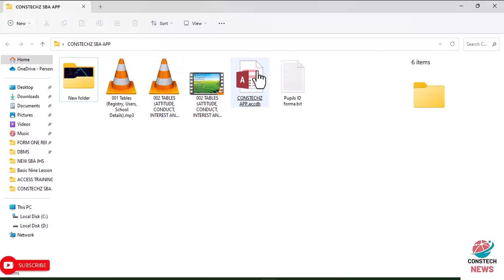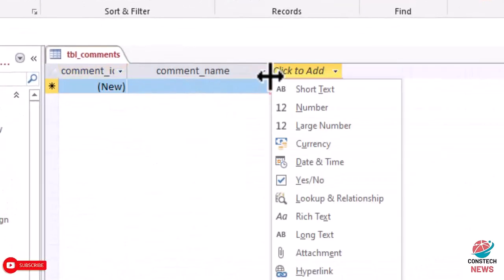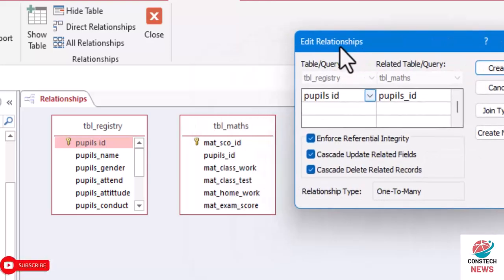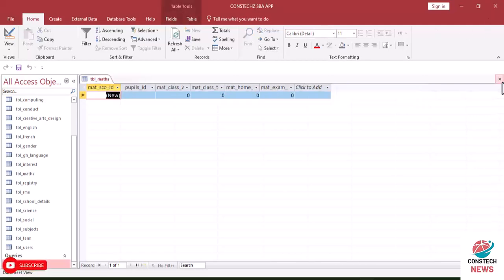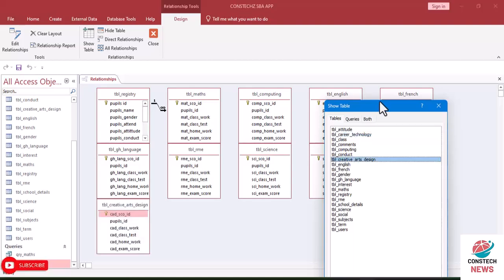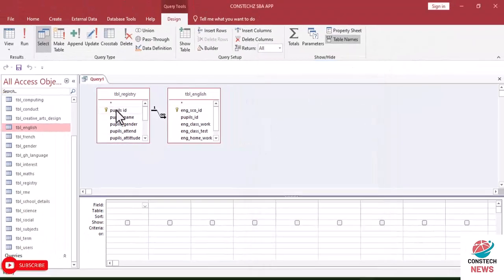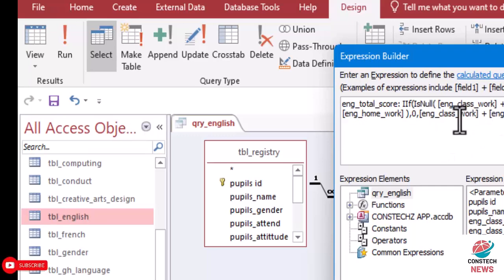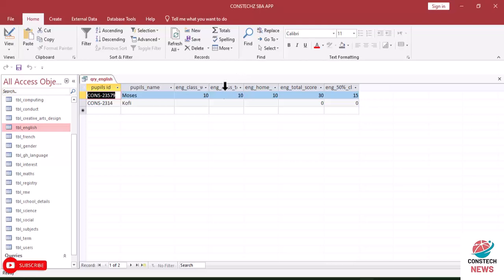003 TABLES & RELATIONSHIPS SUBJECTS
Understanding tables and relationships is fundamental to designing efficient and reliable databases. Here's an overview of the main types of relationships:

1. One-to-One Relationships: In this relationship, each record in one table corresponds to a single record in another table. For example, consider an Employees table and an EmployeeDetails table, where each employee has one set of detailed information. This setup is useful when you need to store additional information that applies to individual record.

2. One-to-Many Relationships: Here, a single record in one table relates to multiple records in another table. For instance, a Customers table and an Orders table: one customer can place multiple orders, but each order is linked to a single customer. This is the most common type of relationship and is crucial for representing hierarchical data structures.

3. Many-to-Many Relationships: In this scenario, multiple records in one table are associated with multiple records in another table. For example, a Students table and a Courses table: a student can enroll in multiple courses, and each course can have multiple students. Implementing this relationship often requires a junction table (also known as a linking table) to manage the associations

Establishing Relationships: Relationships are typically established using primary and foreign keys:

Primary Key: A unique identifier for each record in a table.

Foreign Key: A field in one table that references the primary key of another table, creating a link between the two tables